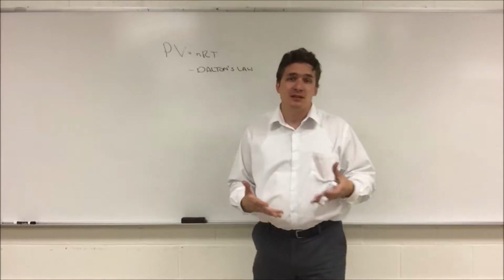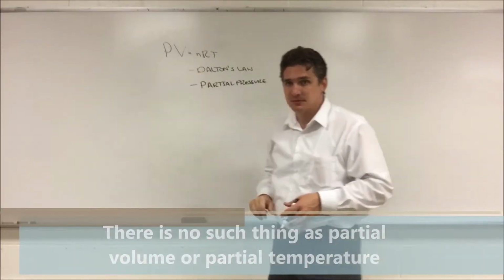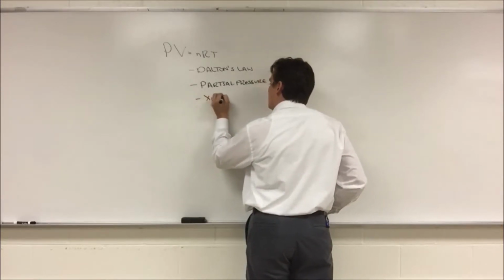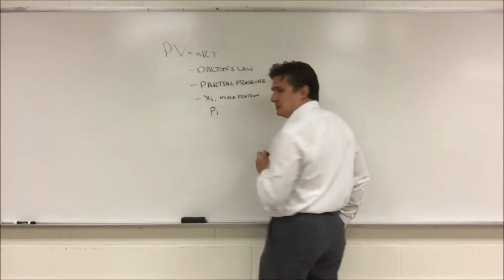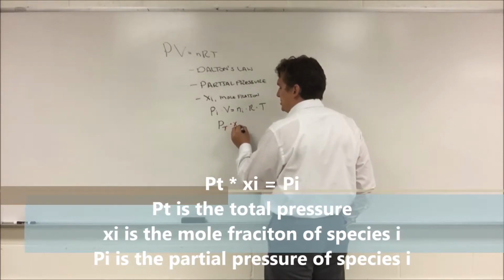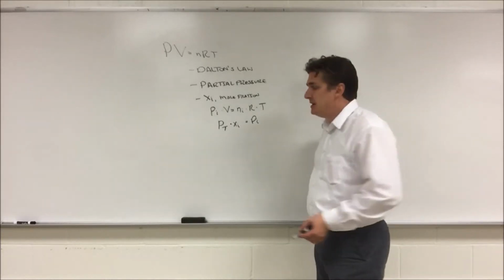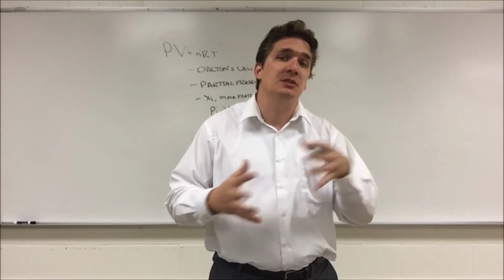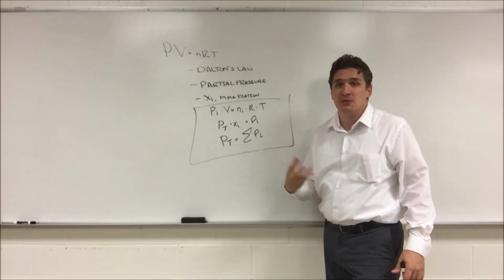Dalton' s Law